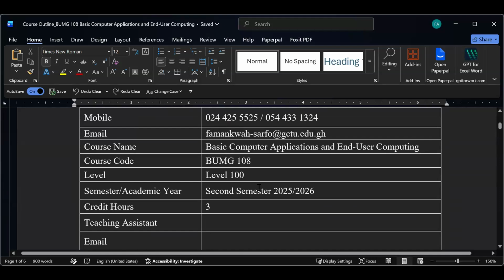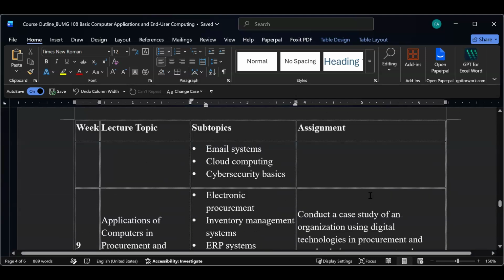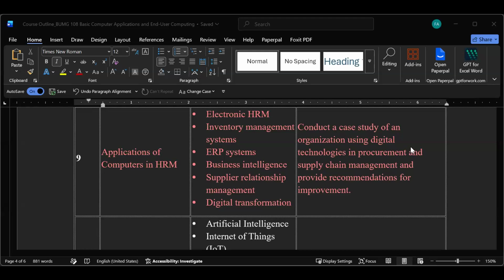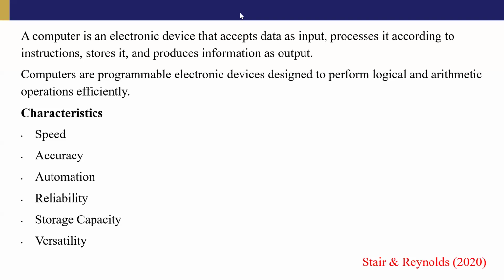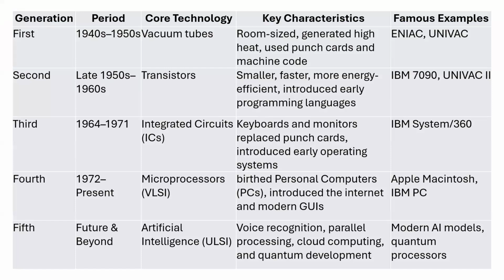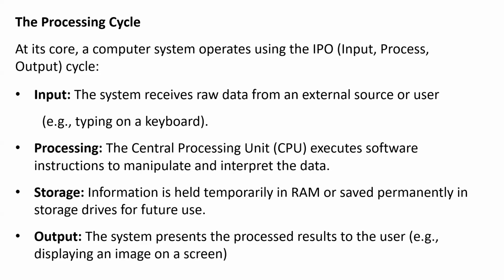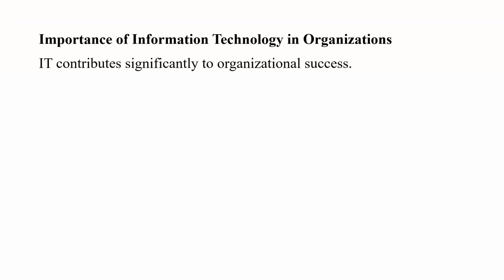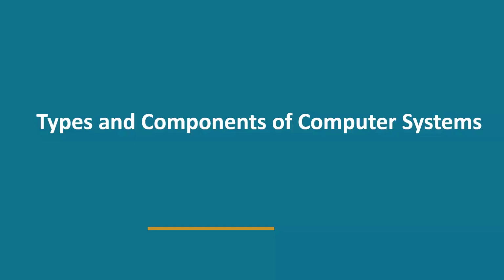Wk1 21 06 26 Basic Computer Applications End User Dr Fred Amankwa